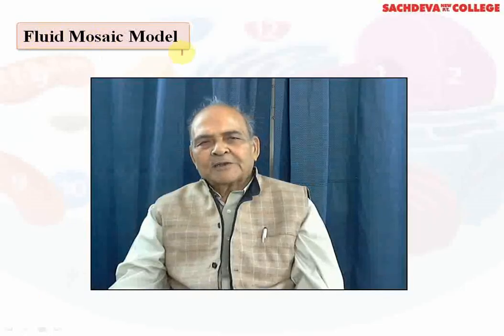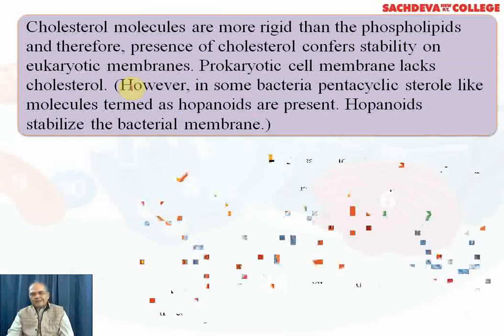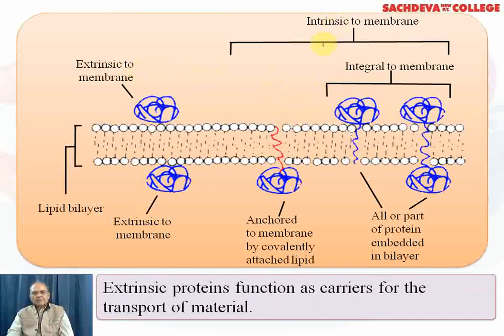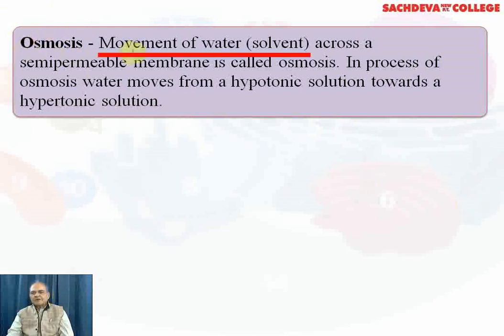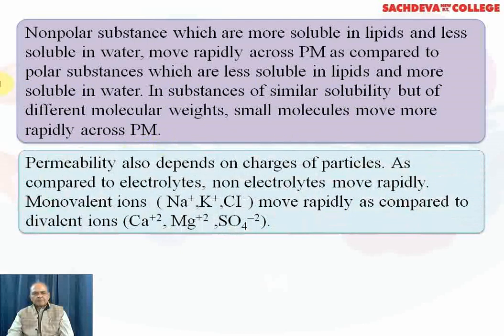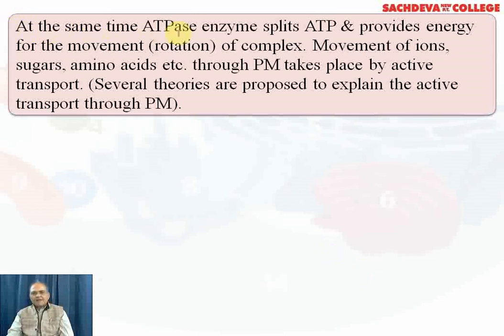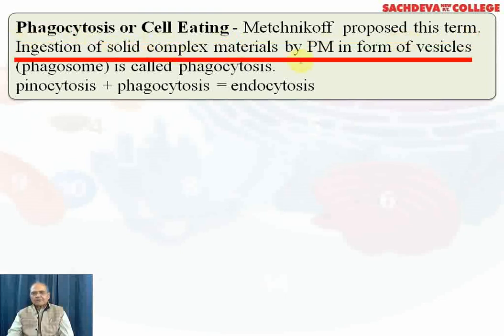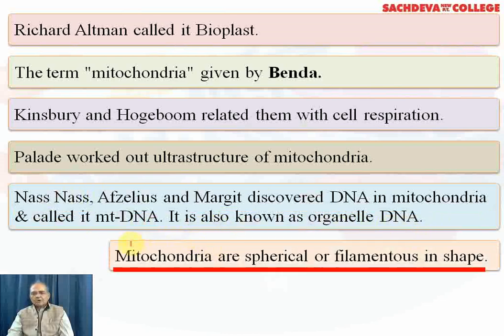Chapter - 8 Cell Unit of Life - Lecture - 2